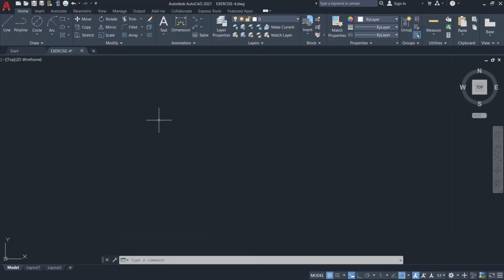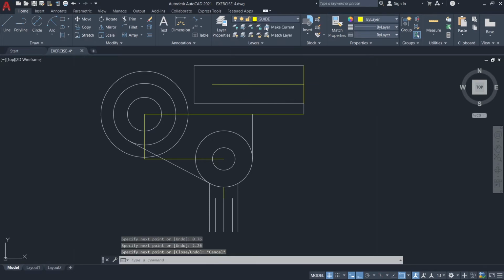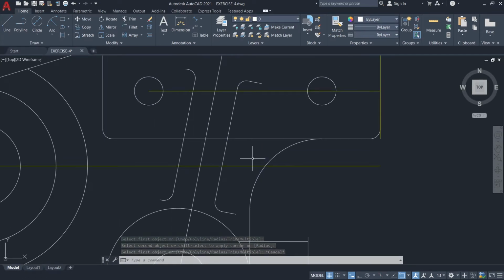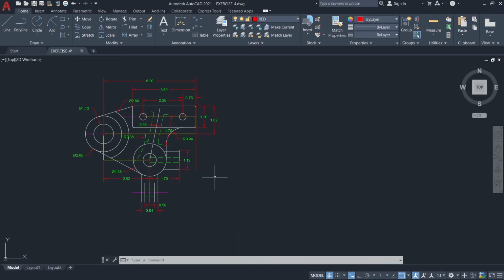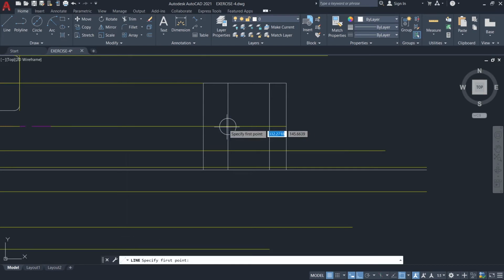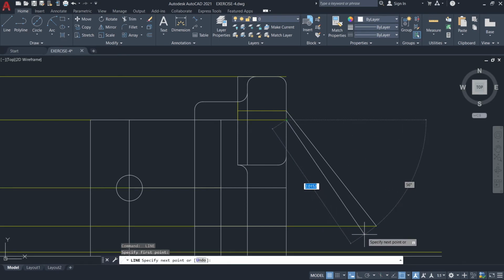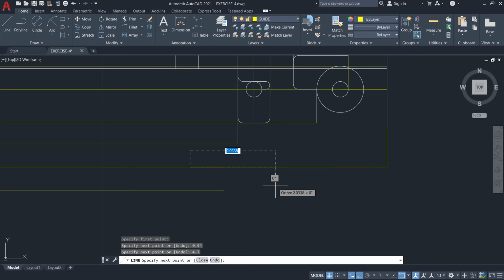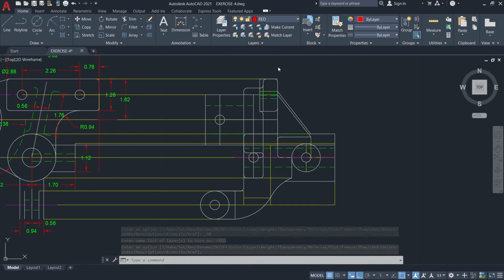POWER FEED BRACKET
AUTOCAD - Working with Dimensions

I hope you  learn something from this video.  Keep FAITH-ing! Godbless :)